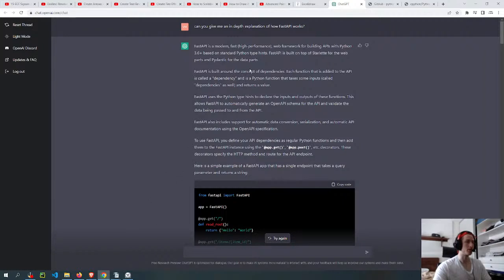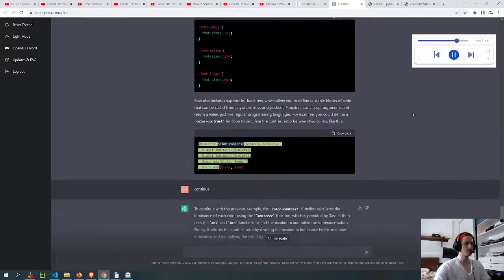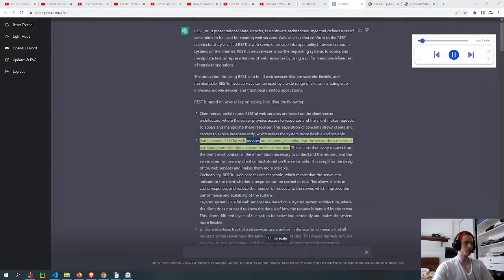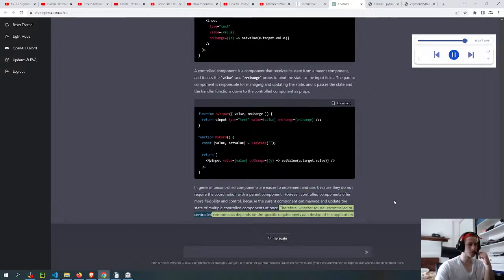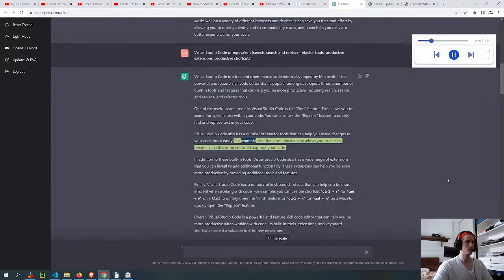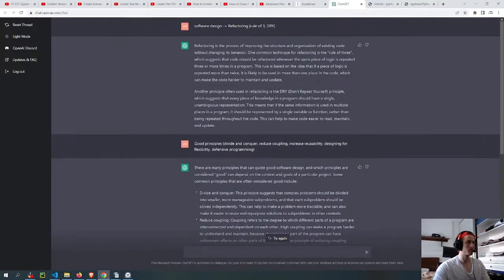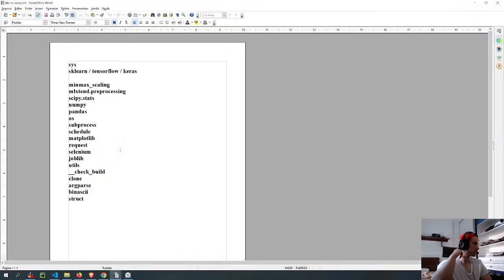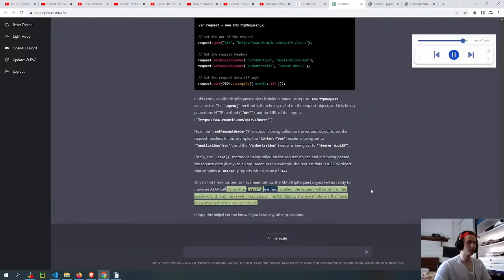ChatGPT teaches me HTML, CSS, Web Security and more